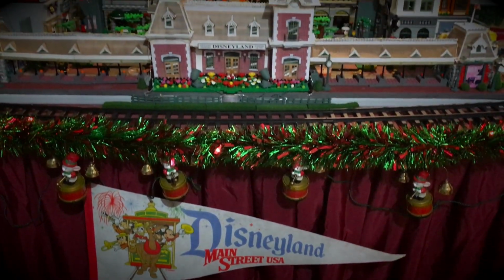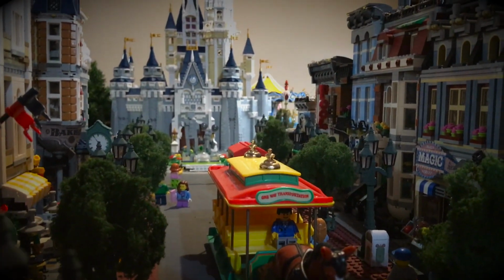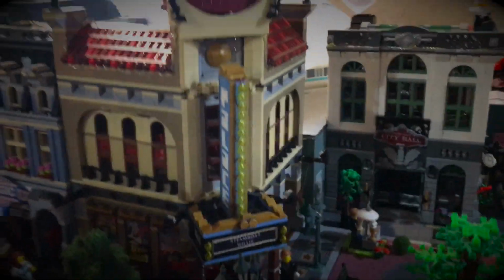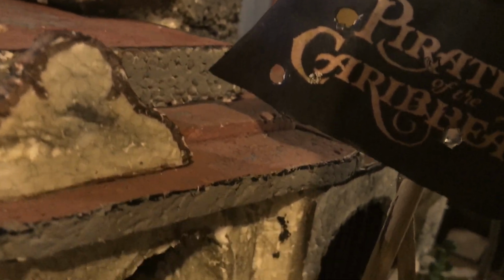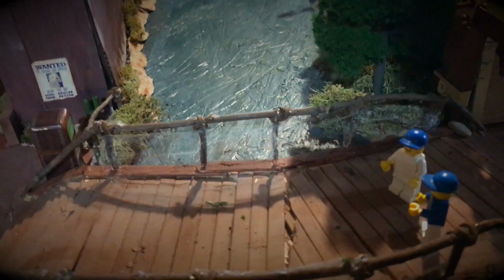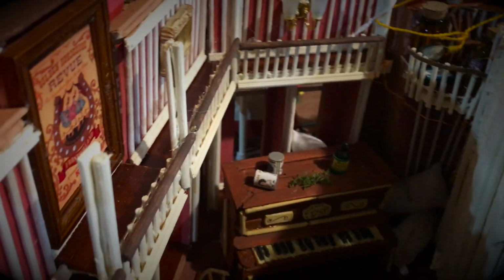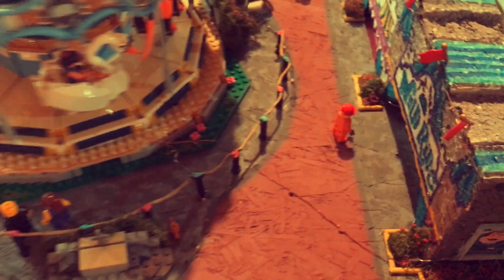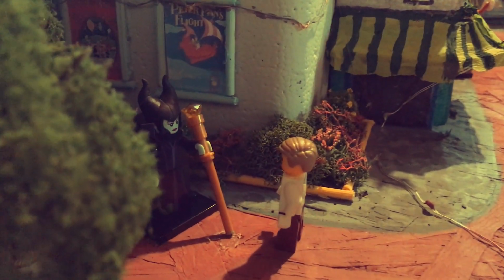Mini Magic Kingdom | Daytime Tour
Welcome to the daytime tour of the Mini Magic Kingdom! I spent a little over a year crafting this layout, and I'm so excited to show you around! Rather than an exact scale model, I set out to capture the feeling of each themed land and included features from both Disneyland in California and Walt Disney World in Florida. In short, it's an eclectic mash-up of the U.S. Disney theme parks!

Special thanks to the awesome artists who have provided their paper crafts online for Disney Parks fans! In this layout, I used paper models from the following artists:

- Robert Nava - Main Street Train Station, Disneyland Marquee, Space Mountain

- Ray Keim (haunteddimensions.raykeim.com) - Haunted Mansion, Haunted Mansion Entrance Pillars, Torre Del Cielo

- Rebecca P. Chestney - Space Mountain Base, Popcorn Carts, Fantasyland Station

- Fred Folger - Country Bear Jamboree Playhouse